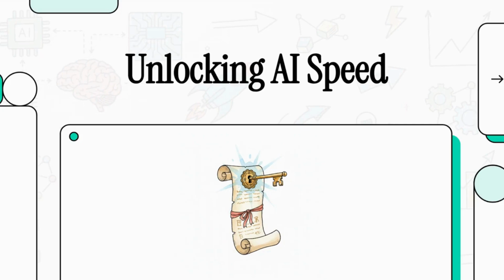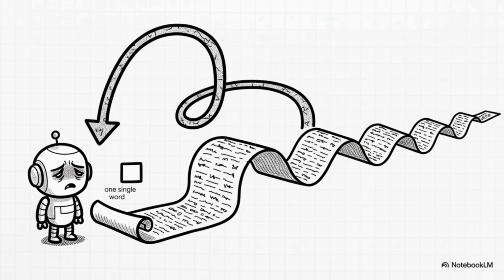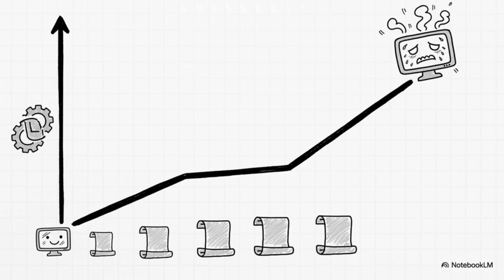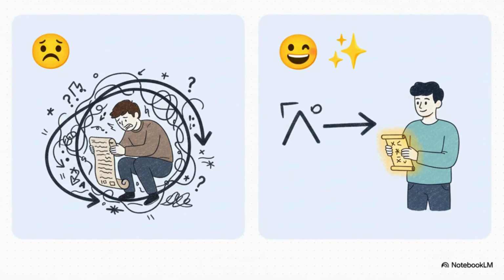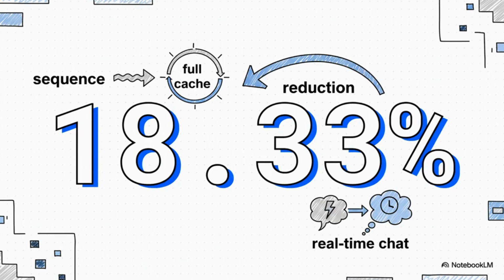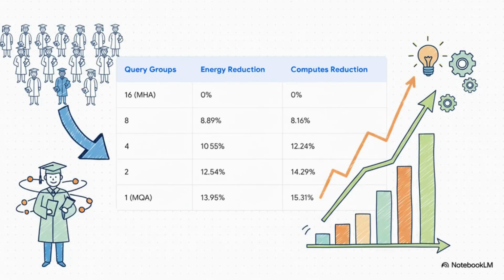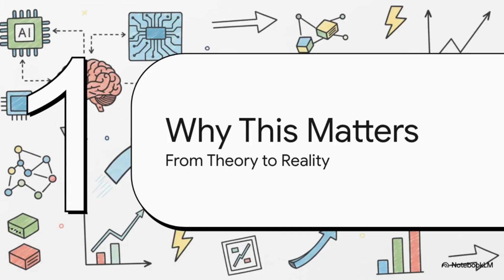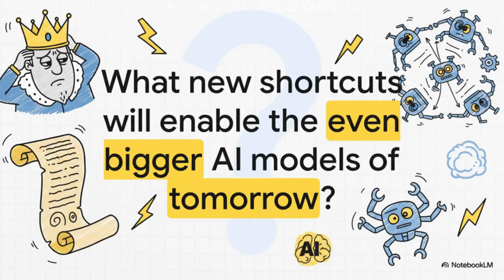Unlocking AI Speed: How KV Caching and MLA Make Transformers 20x Faster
Why is AI inference so expensive? With some estimates suggesting OpenAI spends over $700,000 per day to serve ChatGPT, the race to optimize Large Language Models (LLMs) is on. In this video, we go under the hood of the Transformer architecture to explore the breakthrough optimizations that enable fast, energy-efficient AI generation.
What you will learn:
• The Quadratic Bottleneck: Why naive autoregressive generation becomes exponentially slower as your text gets longer.
• KV Caching (Key-Value Caching): The essential optimization that transforms generation from quadratically expensive to linearly efficient by reusing previous computations. We show how a full KV cache can reduce energy consumption by up to 16.36%.
• Advanced Attention Mechanisms: A deep dive into Multi-Query Attention (MQA) and Grouped-Query Attention (GQA), which reduce query groups to save memory and compute without sacrificing accuracy.
• Multi-Head Latent Attention (MLA): Used in state-of-the-art models like DeepSeek V2, this technique can shrink the KV cache by over 90% through clever low-rank projections.
• Production Speedups: Beyond attention, we cover Speculative Decoding, Mixed Precision (float16/bfloat16), and Quantization (Int8/Int4) to fit massive models onto consumer hardware.
Whether you are a machine learning engineer or an AI enthusiast, understanding these inference optimizations is the key to deploying the next generation of AI products efficiently.